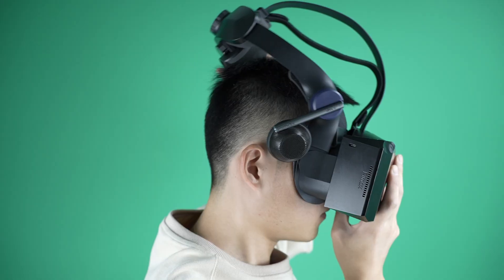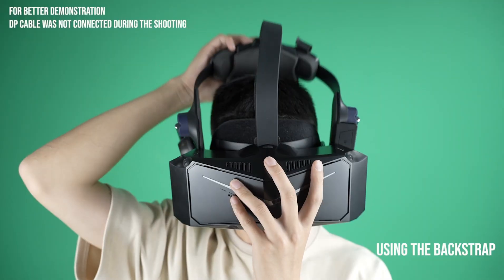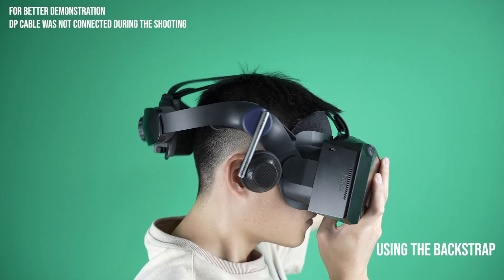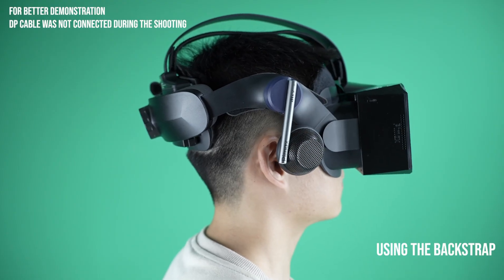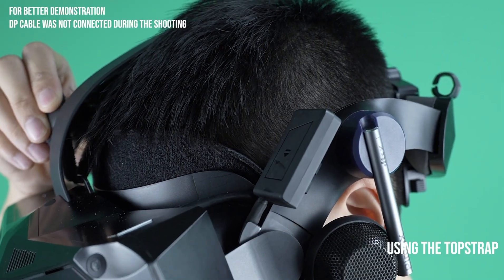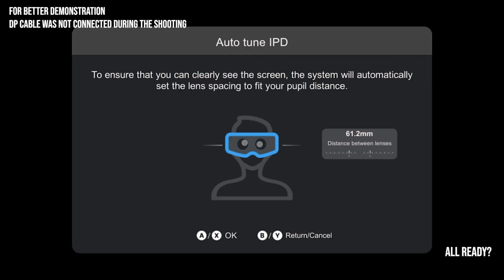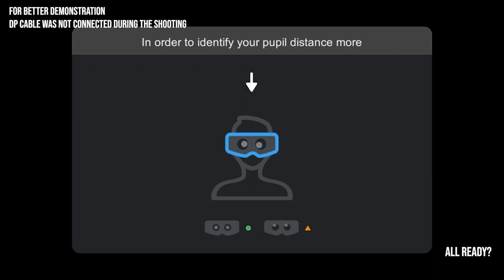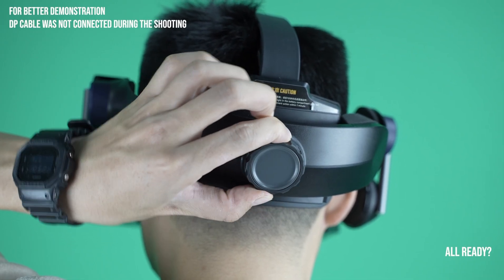How to wear your VR headset correctly: Pimax Crystal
Wearing your headset correctly isn't just good for comfort.It also improves the visuals a lot. Here's a quick guide: